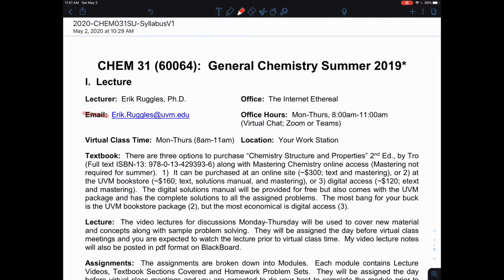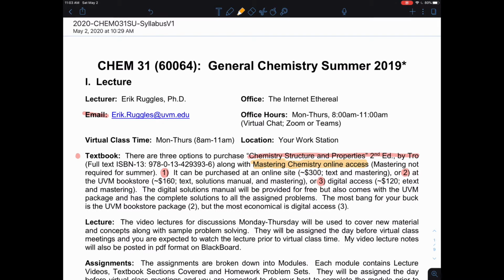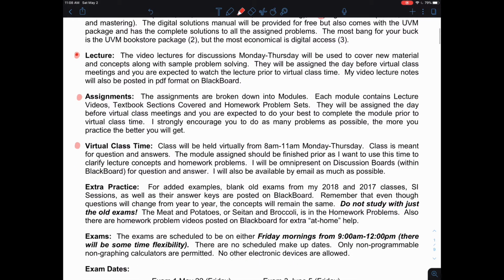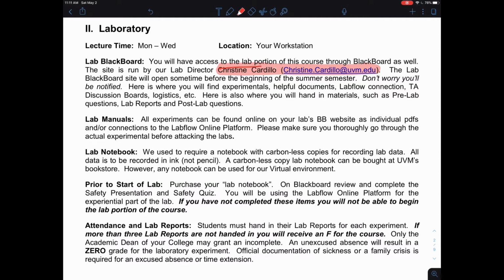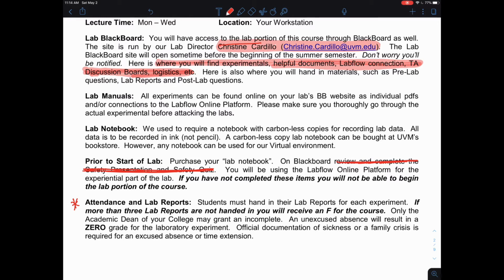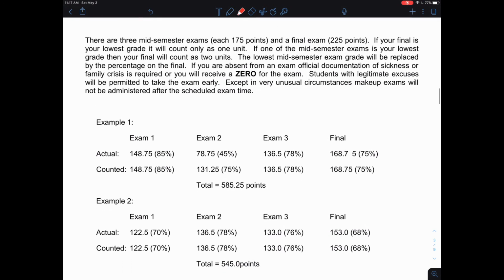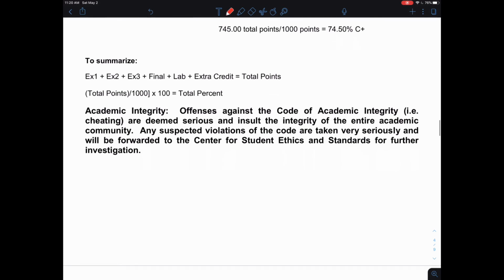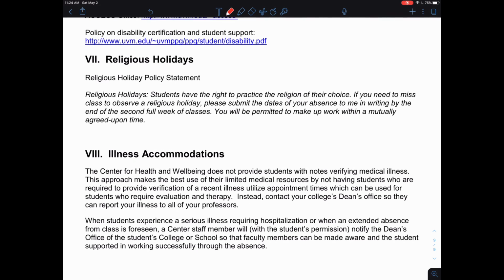UVM Ruggles ModSyllabus Lecture1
A walk through of the syllabus.